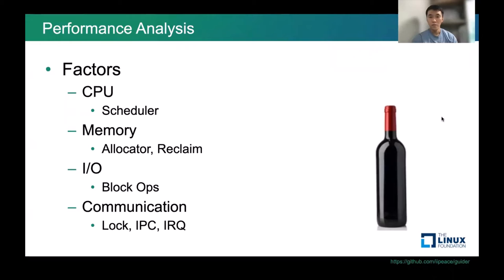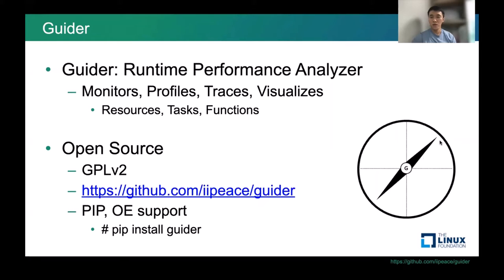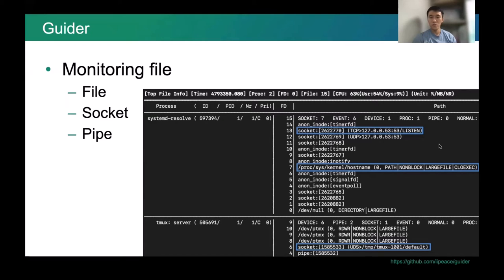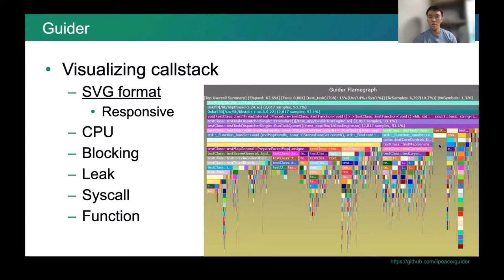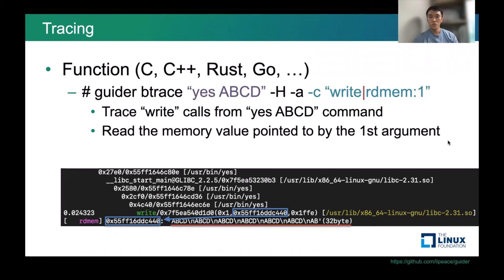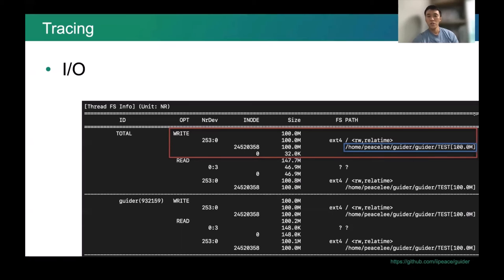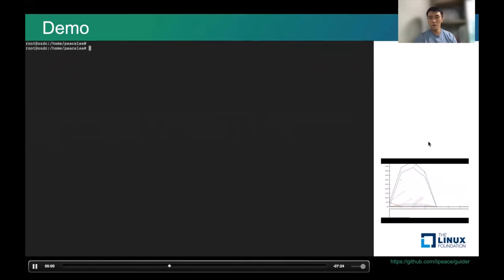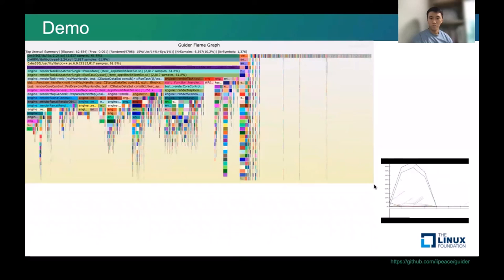Guider: Performance Tracing Features for Linux - Peace Lee, Hyundai Motor Company